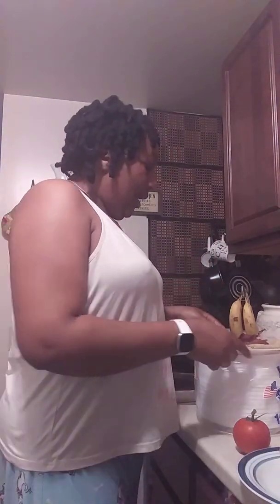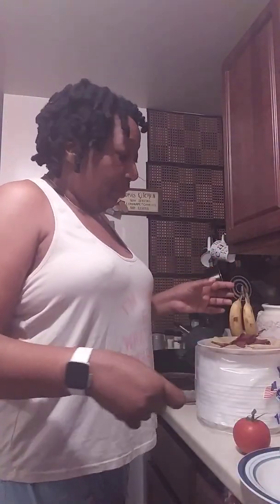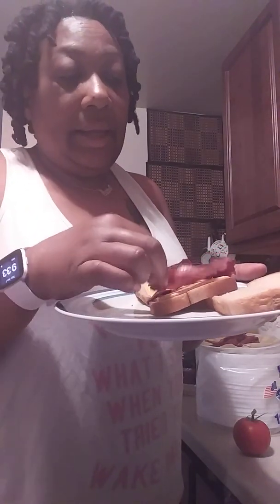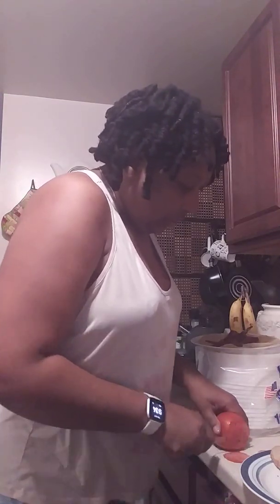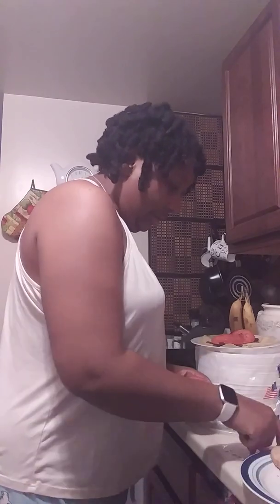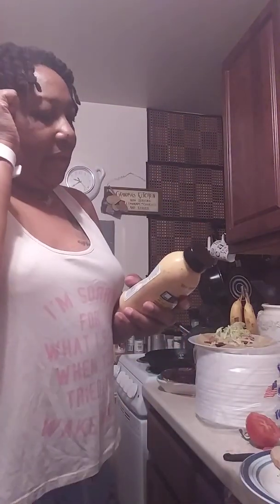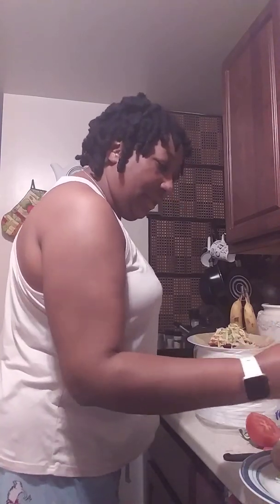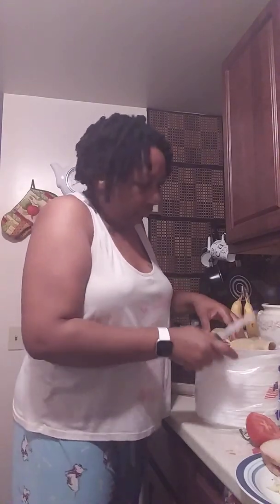COOKWITHME🍴/whatieatinaday #21 Sunday🌞 BREAKfast